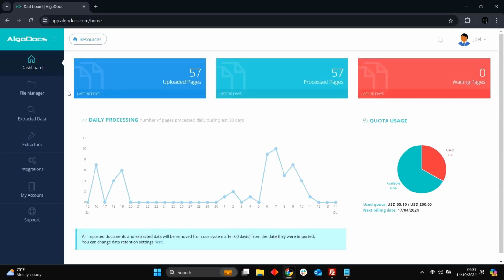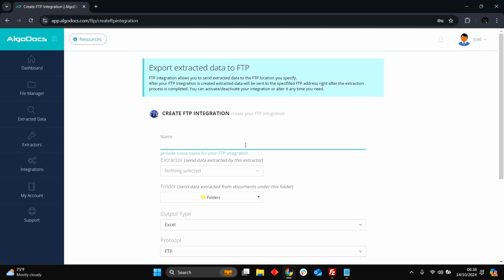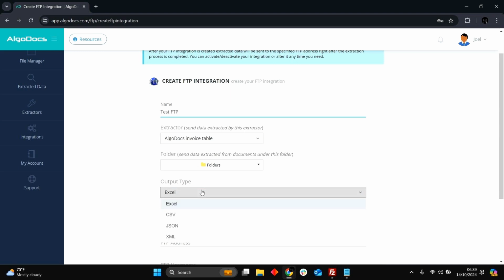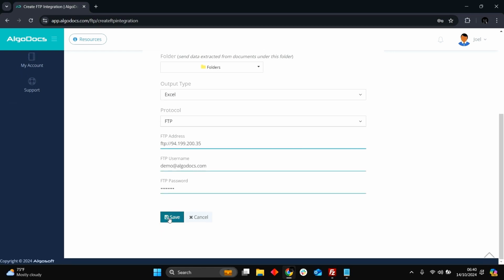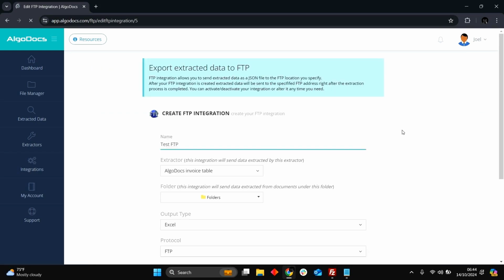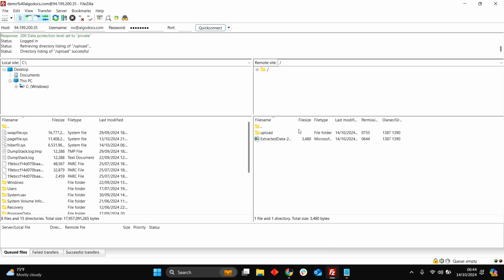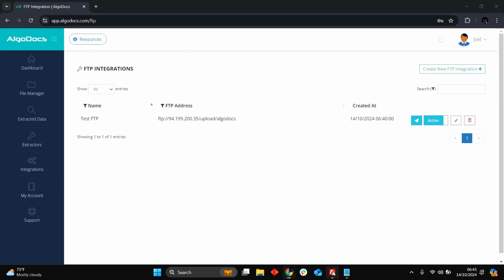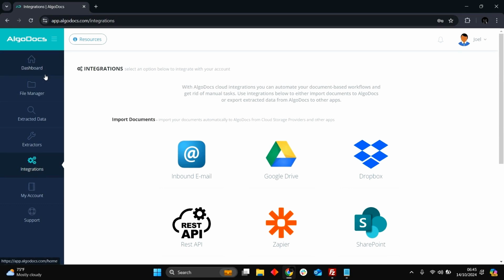AlgoDocs Integration: Export extracted data to your FTP server using AlgoDocs FTP Integration.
Learn how you can seamlessly export extracted data to your FTP server using AlgoDocs's FTP integration. In this step-by-step tutorial, we'll cover:
-Setting up a new FTP integration
-Configuring extractor and folder settings
-Choosing output file types and protocols (FTP/SFTP)
-Inputting FTP credentials and testing the integration
-Exporting data to specific folders on your FTP server

📌📌📌📌📌AlgoDocs is a powerful, web-based AI platform for seamless data extraction. It leverages the latest technologies to extract handwriting, tables, key-value pairs, marks, and signatures from all types of PDFs and image files such as invoices, Bank Statements, HR Forms & Payrolls, Receipts, Sales & Purchase Orders, Price Lists, contracts, etc. You can then export this extracted data to various formats like CSV, XML, and Excel or integrate it with other applications, including accounting software, using API or Zapier. This lets you connect AlgoDocs to 2,000+ other web services, set up in minutes with no coding. AlgoDocs offers a forever-free subscription, allowing you to process up to 50 pages monthly, making it an excellent choice for individuals and businesses.